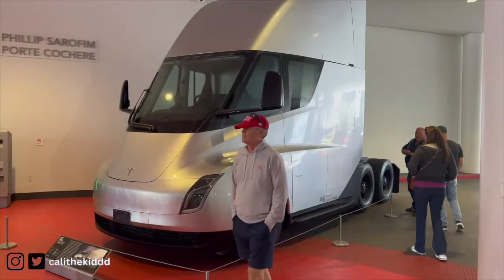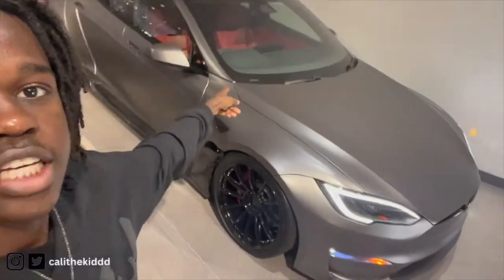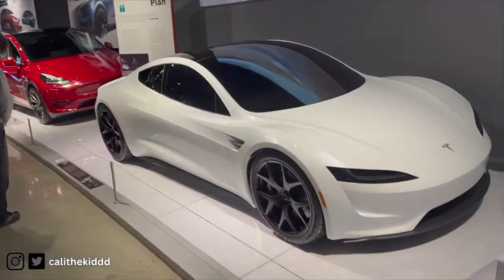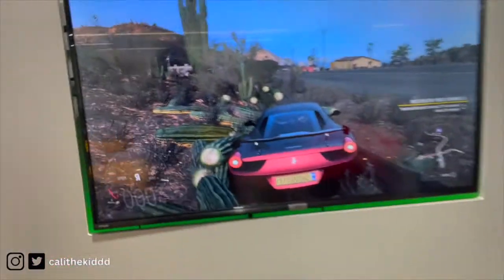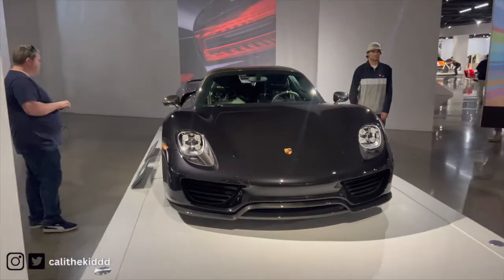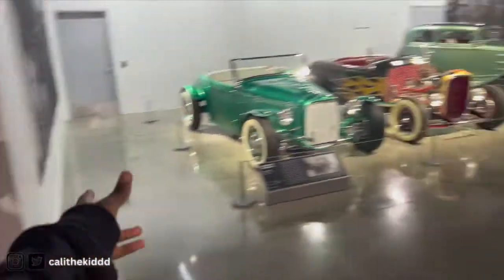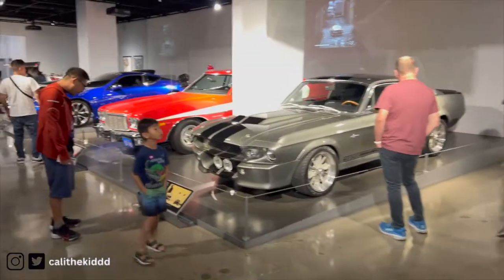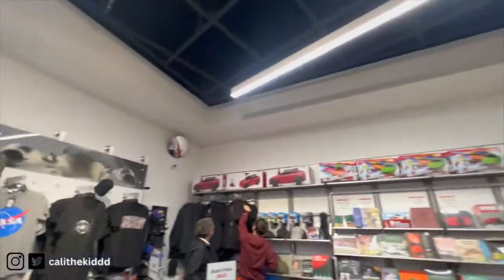Sneak Peak Of The TESLA CYBERTRUCK